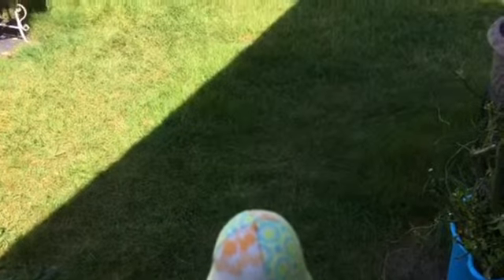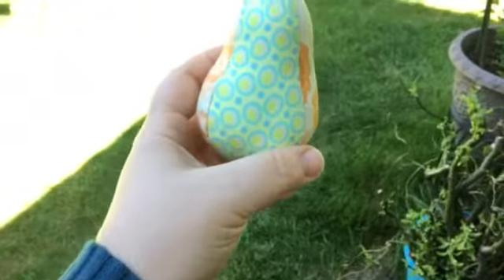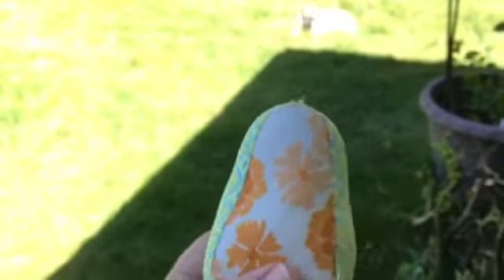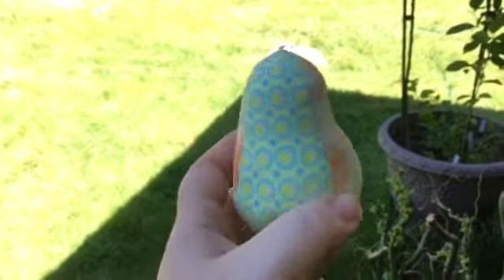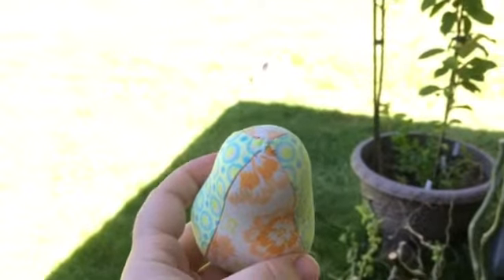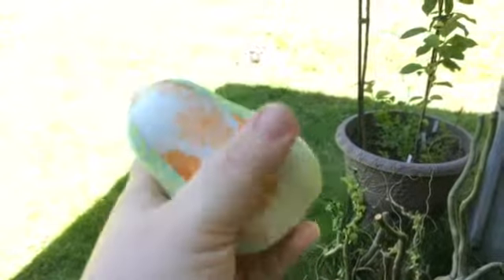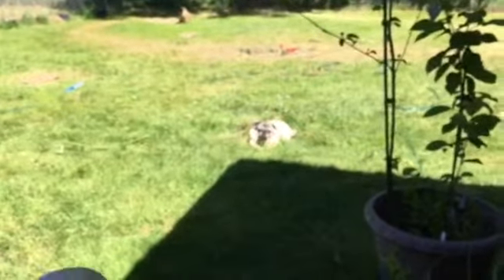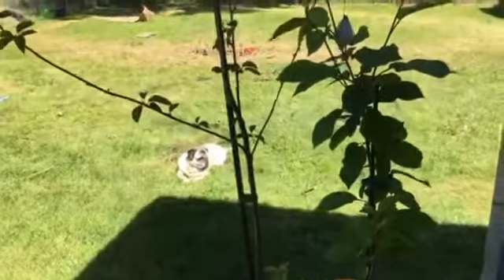Pear Pin cushion Almost Done!